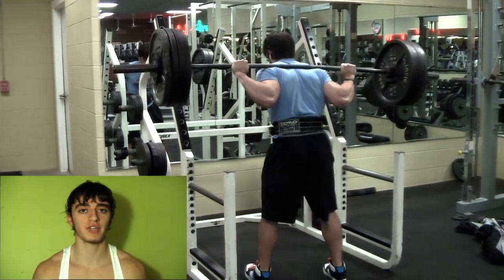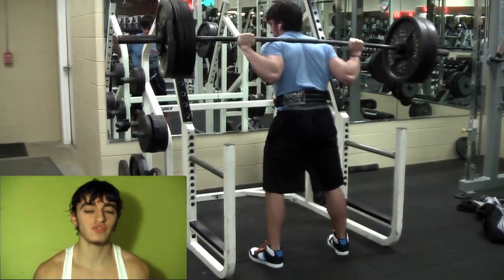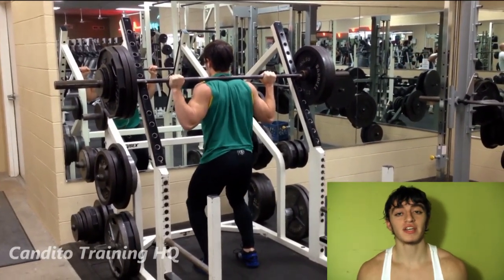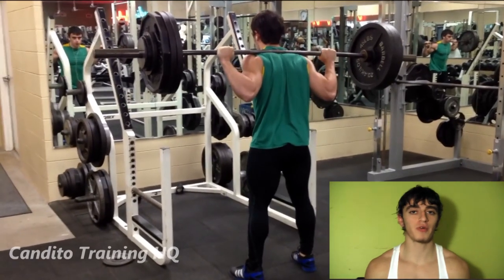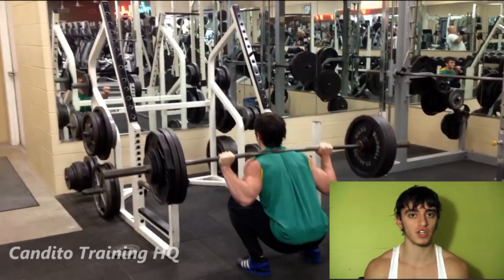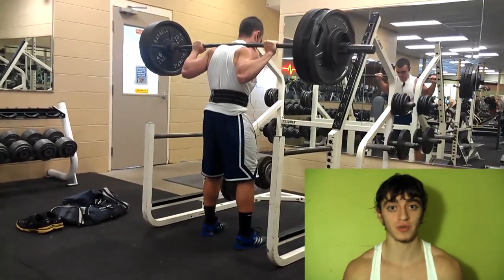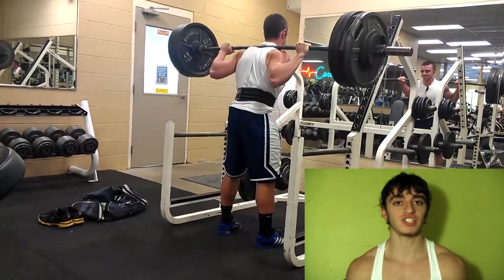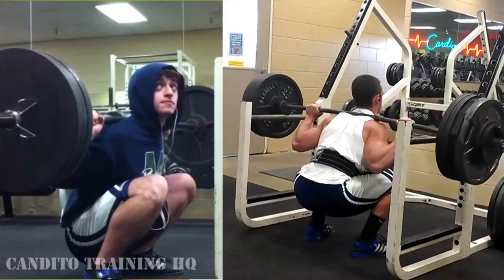Which Squat Form Is Best For You? High Bar Olympic vs Low Bar Powerlifting Squat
Squats build leg strength like no other exercises.  Squats are simple.  Squat with good form, heavy weight, get huge strong legs.  Some people make it more complex than it needs to be.  Use the for suggested to jump higher, get bigger legs, and just flat out get stronger.  As a powerlifter, transitioning into weightlifting, who also uses natural bodybuilding methods, I can give you an honest opinion having tried it all when it comes to squats.